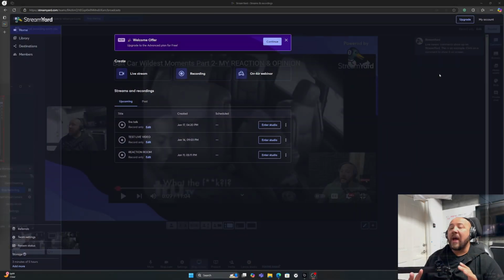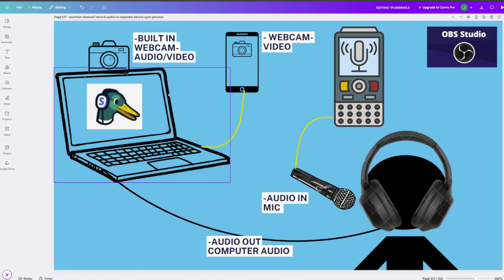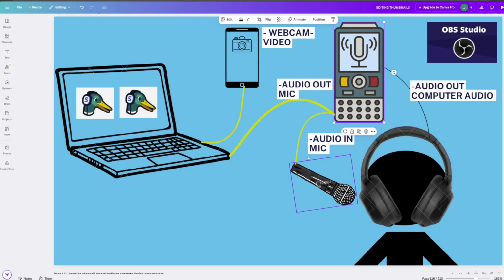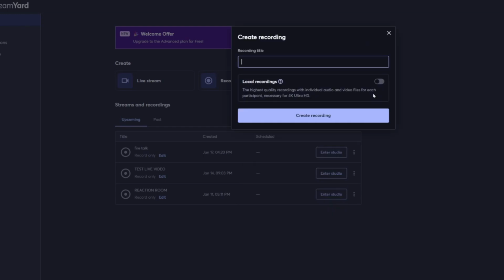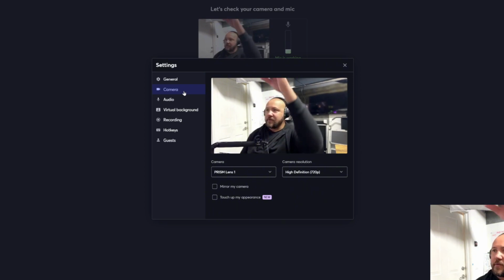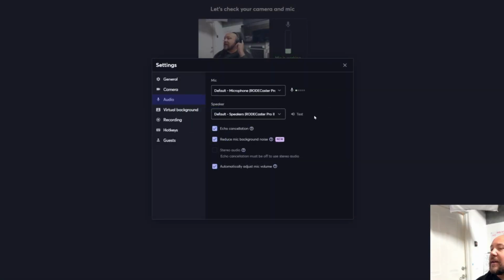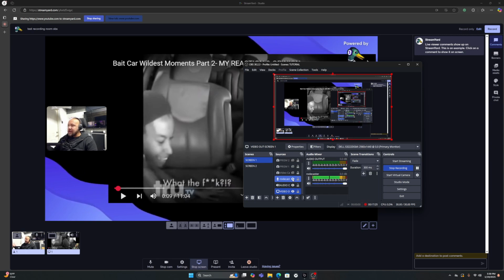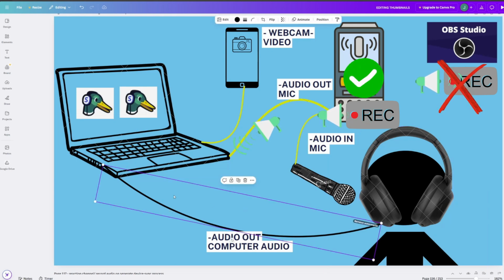StreamYard Free Hack: How to Setup and Record StreamYard Using OBS Studio!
I’ll show you how to use OBS Studio to record high-quality podcasts, vlogs, and screen-sharing sessions without paying for StreamYard’s premium plan. I’ll walk you through setting up audio and video correctly, avoiding common pitfalls, and syncing everything for a clean and professional final result. Whether you're a podcaster, vlogger, or online educator, this setup will save you money while delivering top-tier content.